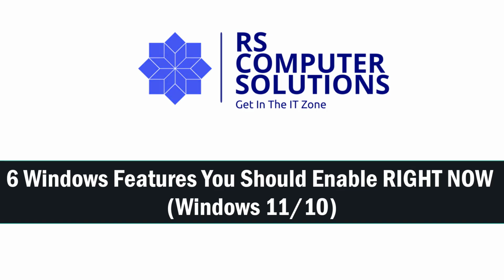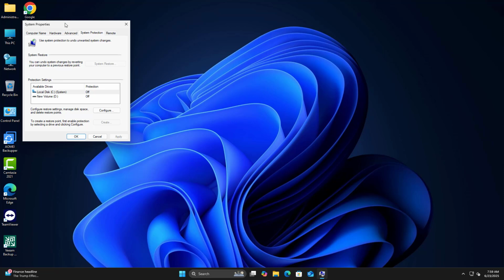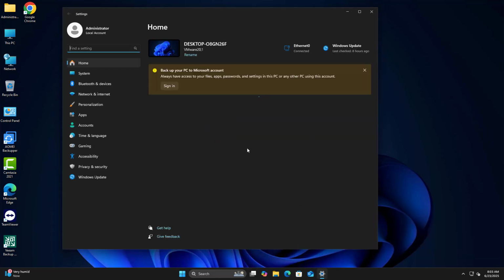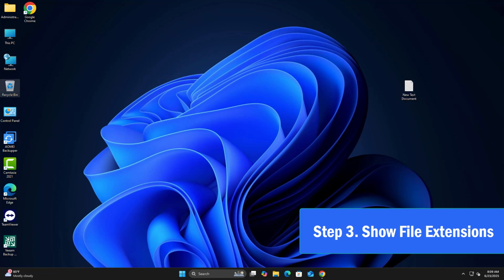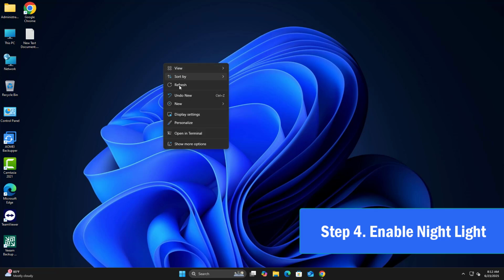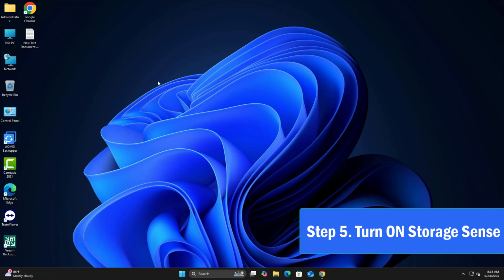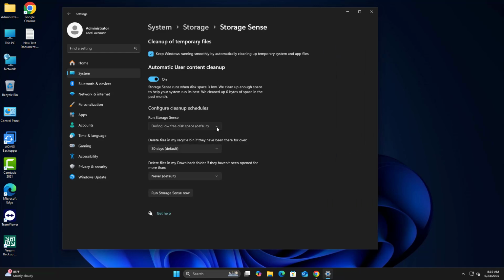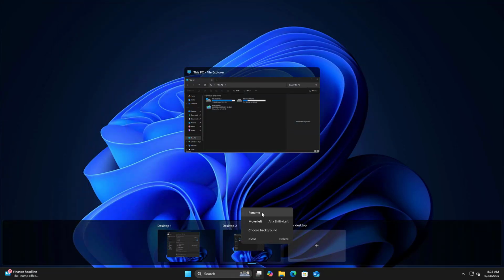6 Windows Features You Should Enable RIGHT NOW Windows 11 /10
6 Windows Features You Should Enable RIGHT NOW Windows 11 /10.
Welcome to RS Computer Solutions – Your Trusted Source for Windows & Virtualization Tutorials!
In this video, I’ll walk you through 7 important Windows features that are disabled by default but can boost your PC's performance, usability, and safety. Whether you're using Windows 10 or 11, enabling these features can make a huge difference.

✅ Features include: System Restore, Clipboard History, File Extensions, Night Light, and more.

My channel is dedicated to helping IT professionals, system administrators, and everyday users make the most of their technology. Whether you’re managing a Windows Server network, optimizing Windows 10/11 for better performance, or working with VMware vSphere, we provide clear, practical, and updated tutorials that save you time and effort.
🎯 What We Cover:
Windows Server 2016/2019/2022 installation, roles & features, Active Directory, DNS, DHCP, Group Policy, WDS, and more. Windows 10 & 11 optimization, fixes, and hidden features. VMware vSphere, ESXi host setup, VM creation, vCenter management. Common troubleshooting tips for both client and server environments.
Backup & recovery solutions using tools like Veeam, AOMEI Backupper.

🔔 Don’t Miss Out:
We upload weekly content focused on solving real IT problems.